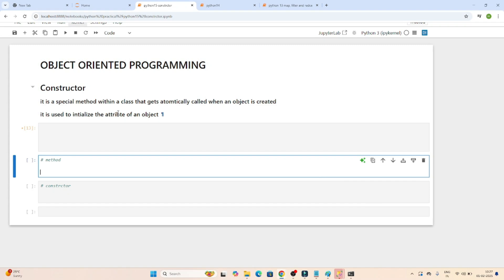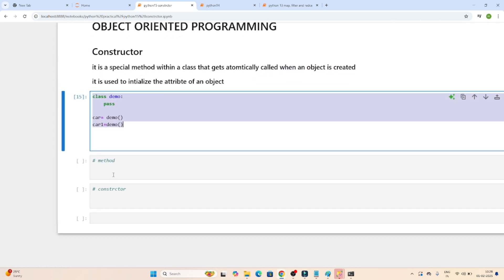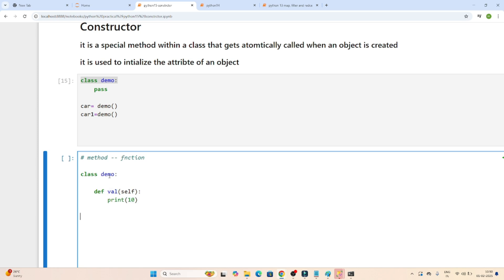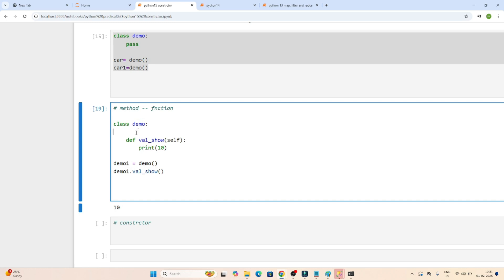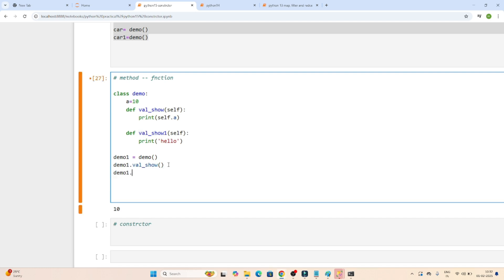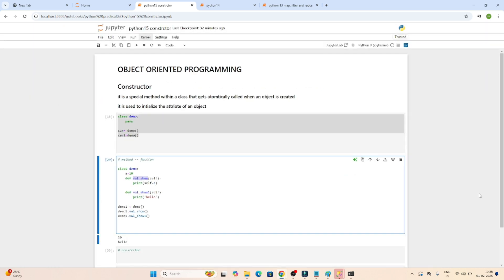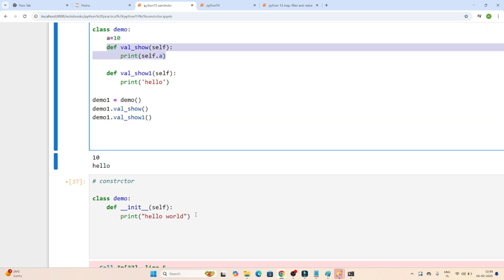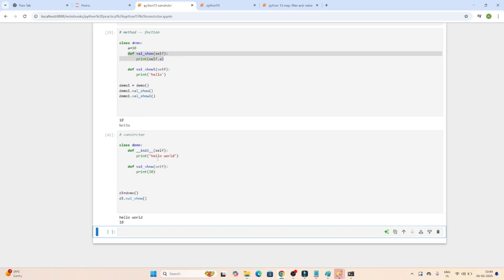28. Constructor and Method in python | python playlist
Constructor and Method in python

🚀 Python Constructor & Methods Explained | OOP Concepts for Beginners & Advanced Users

In this tutorial, we dive deep into constructors and methods in Python! 🐍 Learn how to use the __init__() method, different types of methods (instance, class, and static), and real-world use cases with examples.

🔹 Topics Covered:
✅ What is a Constructor in Python?
✅ __init__() Method Explained
✅ Types of Methods: Instance, Class, and Static Methods
✅ Real-World Examples & Use Cases
✅ Best Practices for OOP in Python